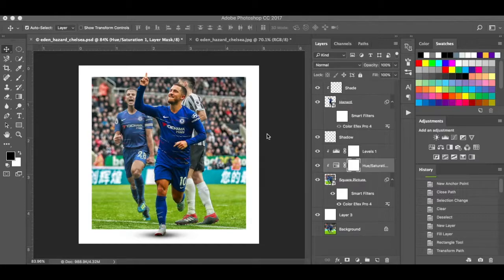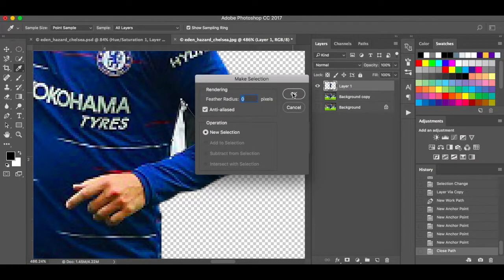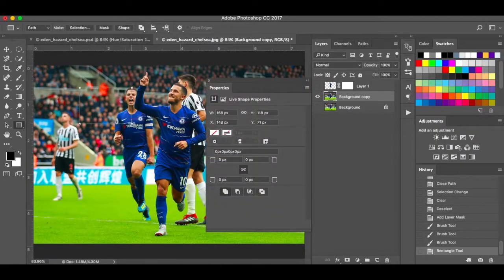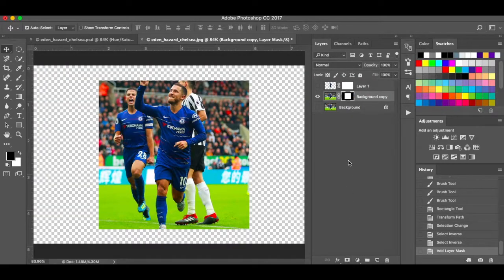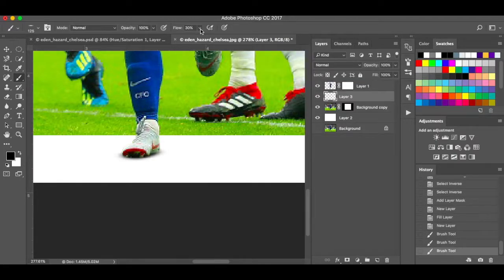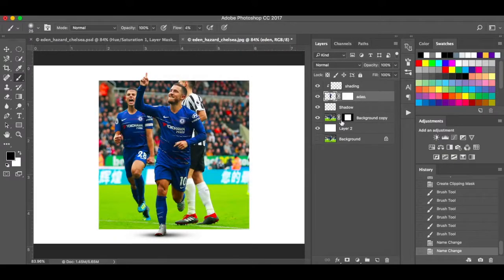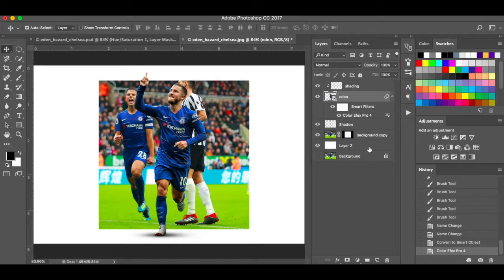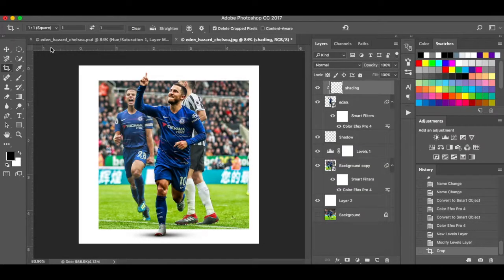Photoshop Tutorial: How To Make an Instagram Sports Edit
In this tutorial I will show you how to create an Instagram sports edit of Eden Hazard. I used the Nik Collection, Colour Effect Pro in this tutorial. It used to be free but that is no longer the case. At the end of the video I also crop the image off centre, so don't forget to do that like I did!